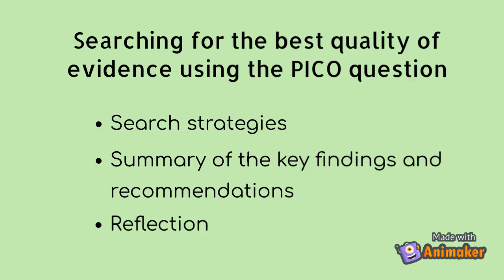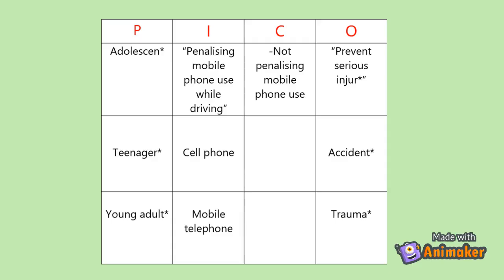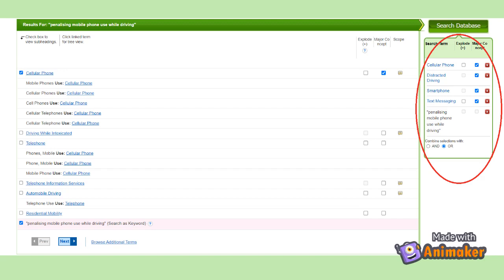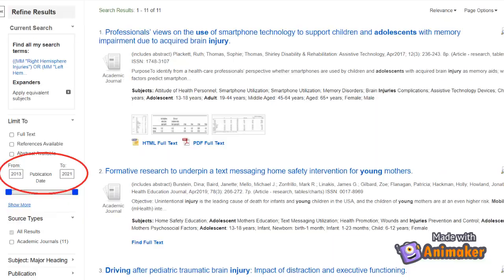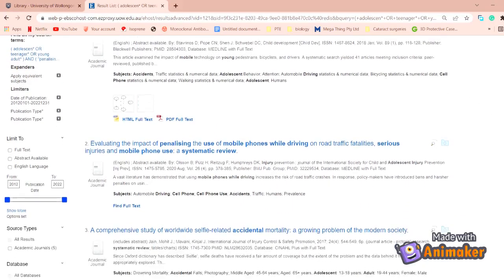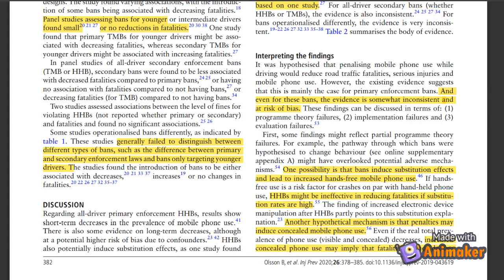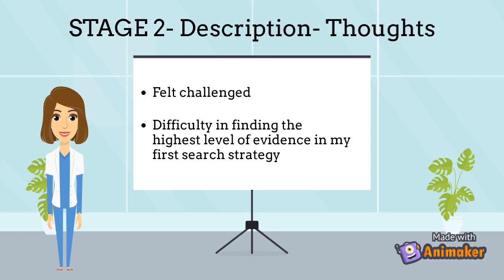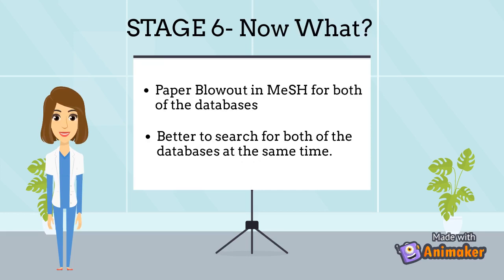SNUG202 Assessment Task 3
Video presentation that will explore on how to search for the best possible evidence using the PICO question.